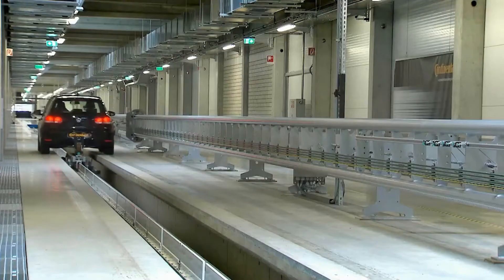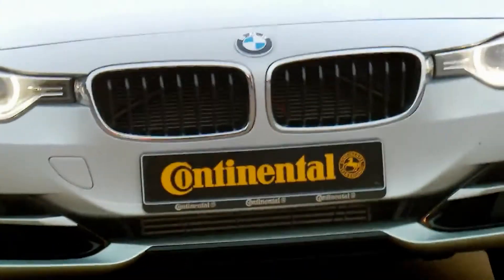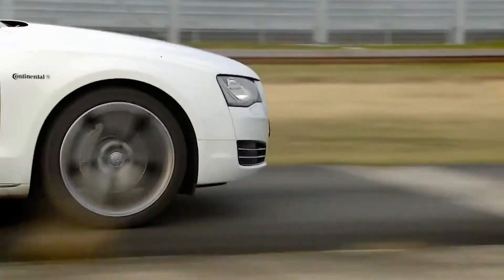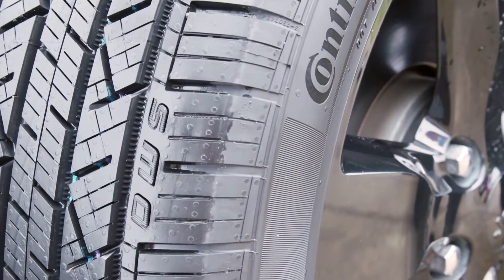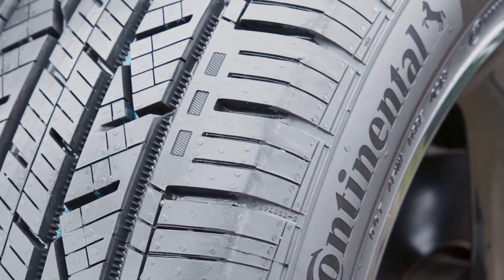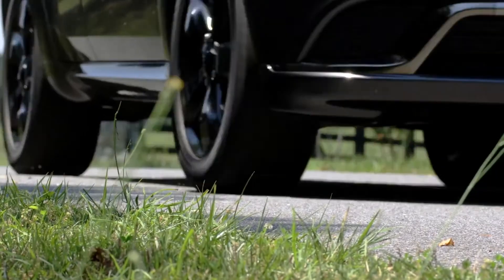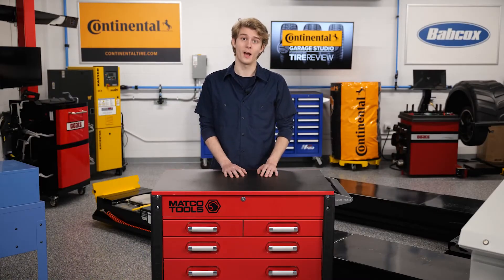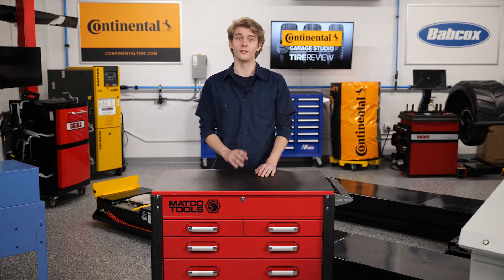How Tire Traction Affects Braking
With so many standards relating to tire safety, it’s important to be able to discuss these aspects, such as a tire’s traction, with your customer. In this Tire Review Continental Tire Garage Studio video, we will discuss the science behind traction and why it is important to understand.